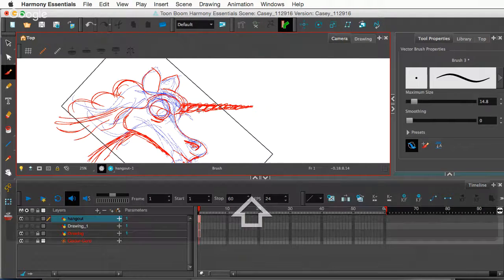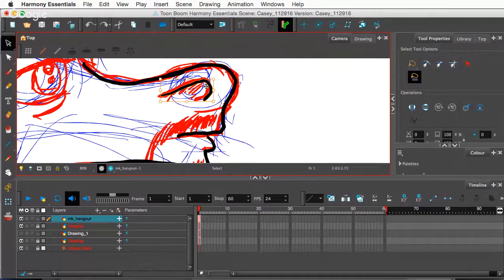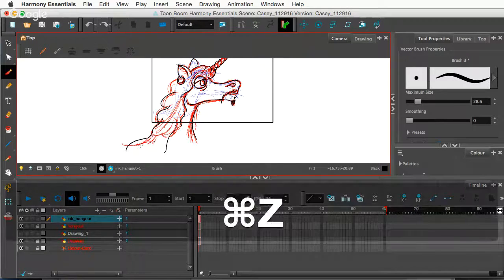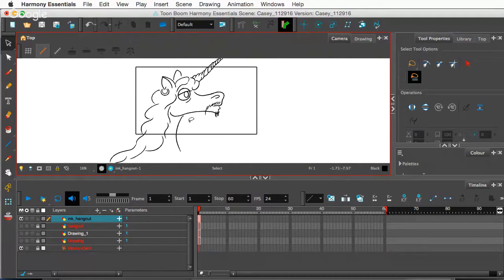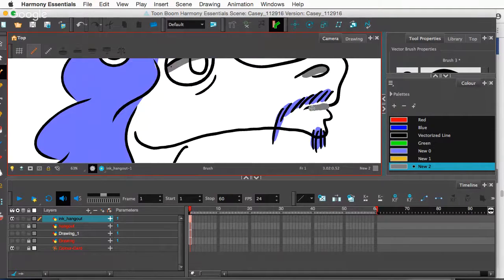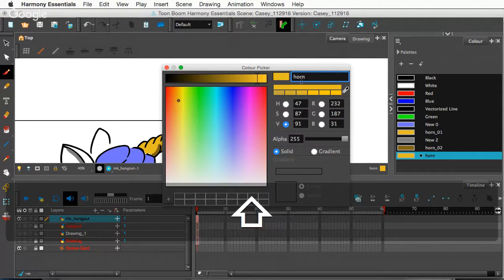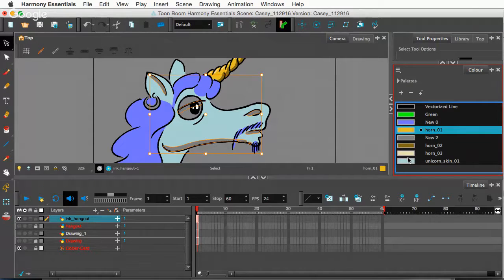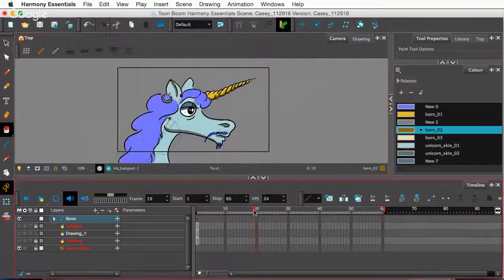Drawing in Toon Boom Harmony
FREE TOON BOOM RIG: "The Pepper: Toon Boom Harmony - Bone Deformer Rig"